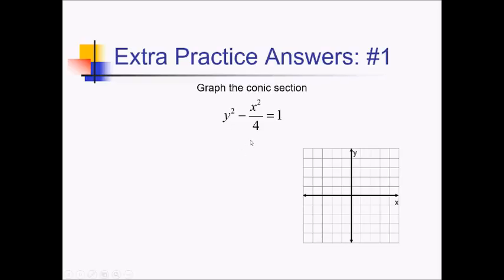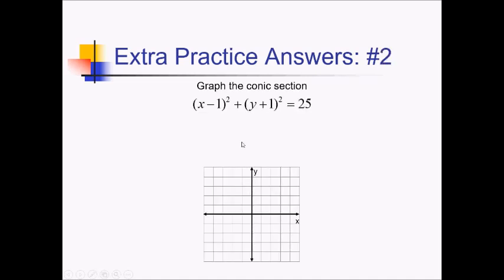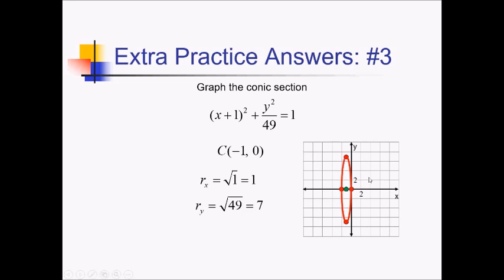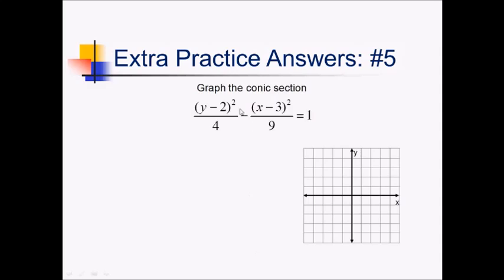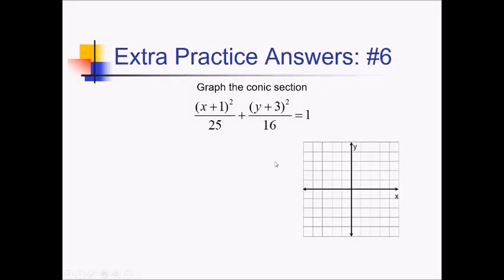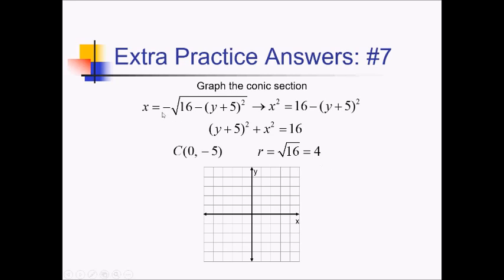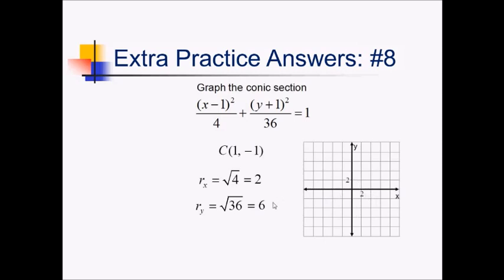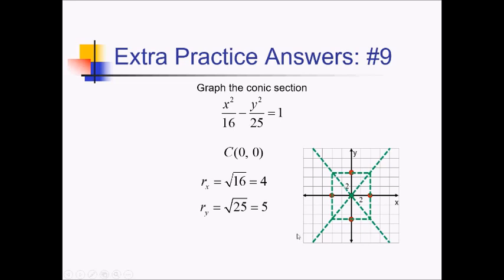Graphing Conic Sections: Problem Set #5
Worked problems showing how to graph circles, semi-circles, ellipses and hyperbolas.

Go here for a PDF and handout to go along with this video